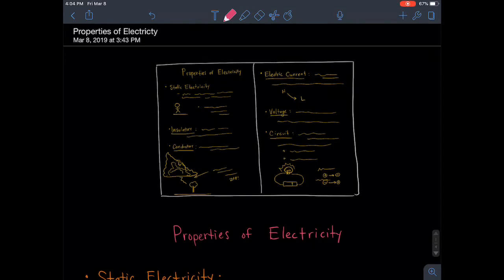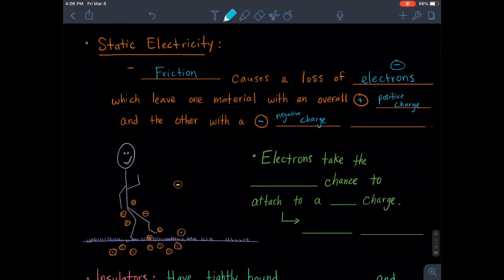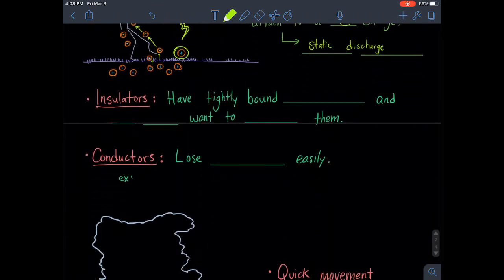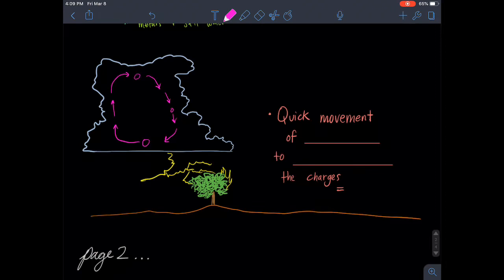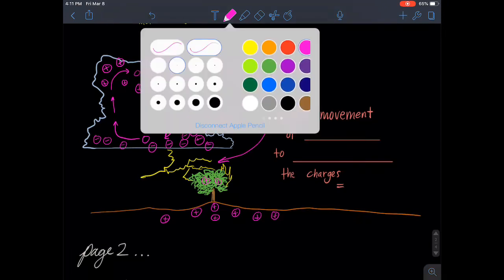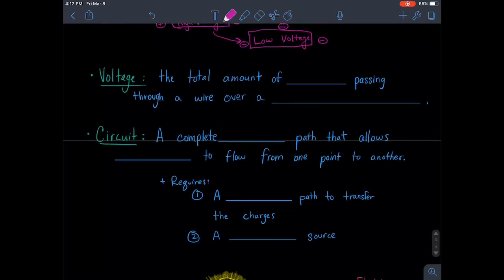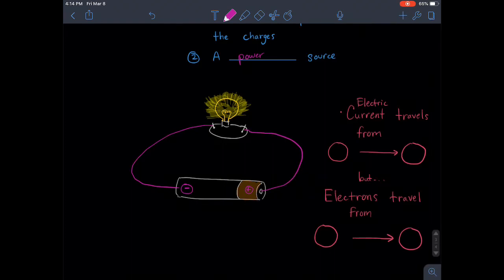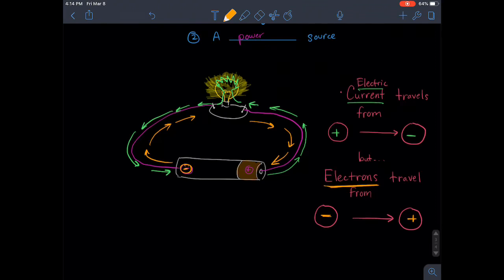Properties of Electricity SciNB Videonotes